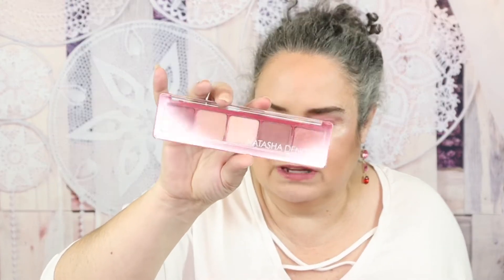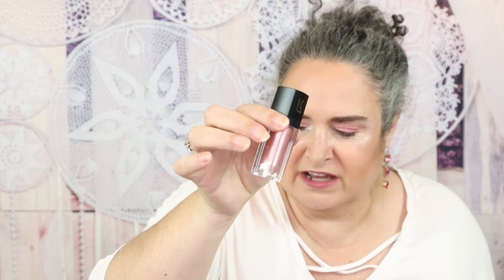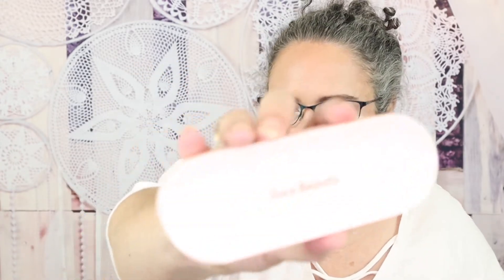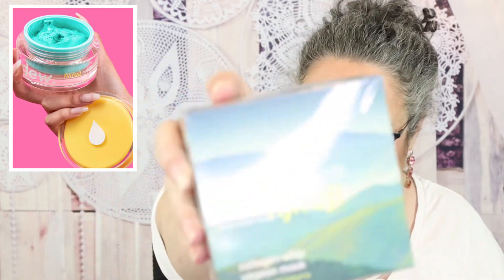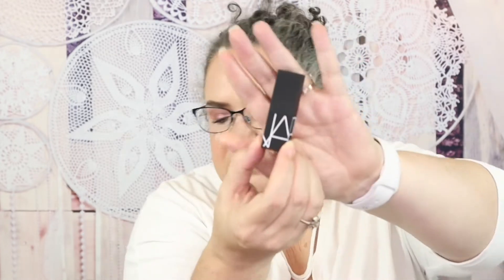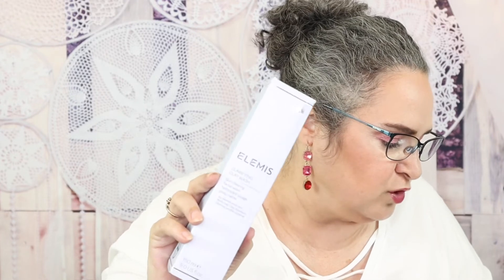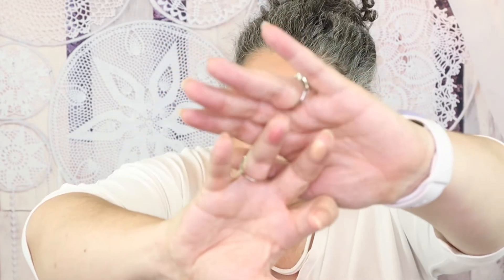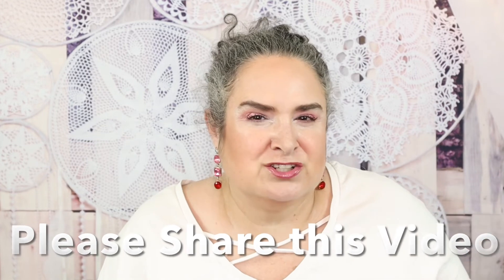Boxycharm Beauty GIVEAWAY and review of the Boxycharm, Luxe 🌼 June 🌼 2022 | BeautyAmaB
1 - You Must be a subscriber to this channel.  I Do Check!😊!
2 - You Must like this video.
4 - You must be 18 years or older to enter the giveaway.
5 - You must watch this entire video.
6 - Leave the Secret word on your Google Form, entry form.  If you leave the secret word in the comments, your comment will be deleted and you will be disqualified from the giveaway.
7 - YouTube Community Guidelines indicate entries that don’t comply will be disqualified.

If you mark on the Google form that you did do the bonus entry’s and did not do them, your Google form will be deleted and you will be disqualified from the giveaway.

The GIVEAWAY will remain open until midnight Mountain Time Zone July 8, 2022. Winner will be announced on July 13, 2022!

Good Luck!🍀!

We will be giving away beauty products when this channel reaches 1700 subscribers as well as monthly giveaways to our subscribers.

Thank you guys so much for watching I hope that you have a beautiful day.